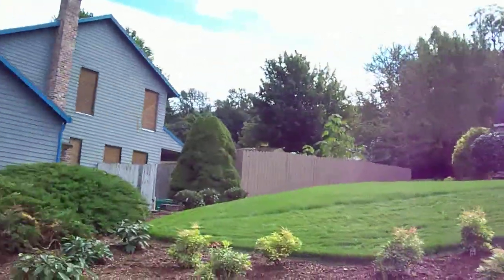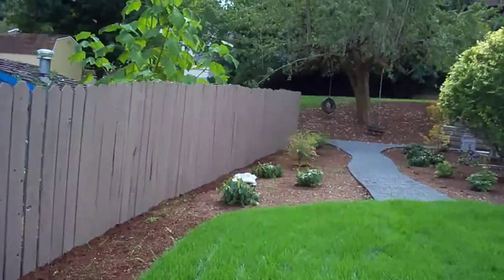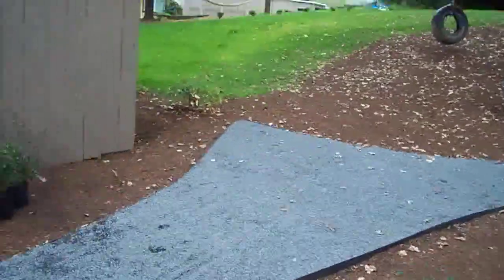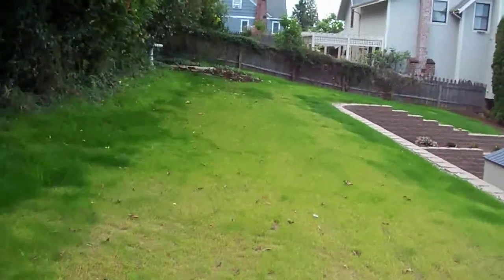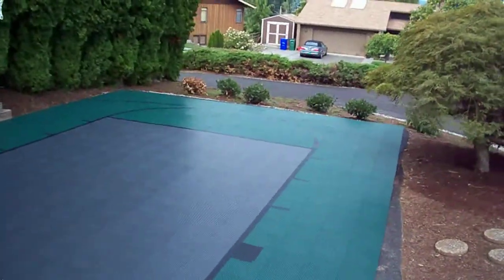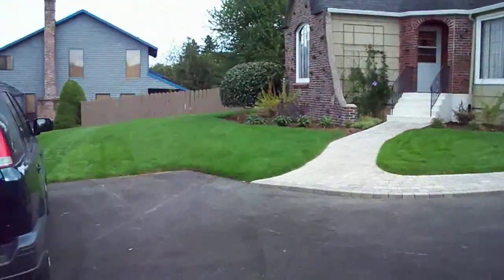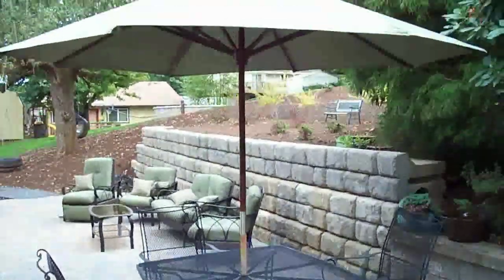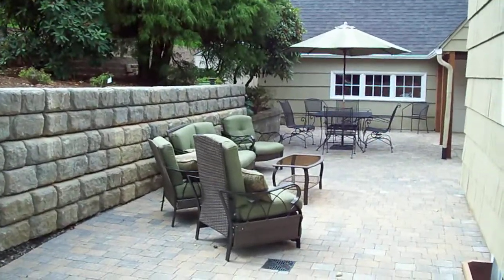1947 Gresham House Project -- Part 18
It's been about 3 weeks since the last video of the 1947 Gresham House Project. What's new: grass is growing; egress window well with blocks installed (nice job, Shelly); painted neighbor's ugly fence; some furniture; basketball goal on sport court. There will be more videos as the situation develops. Have a good day!